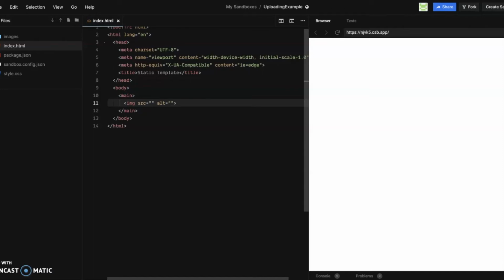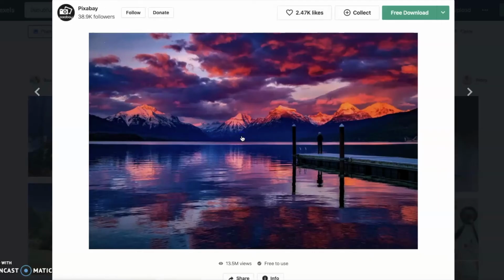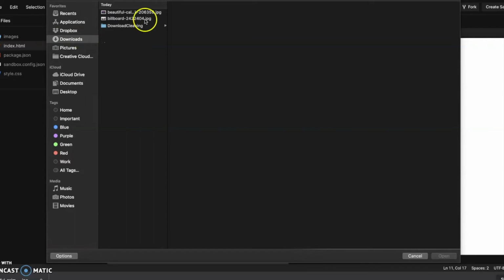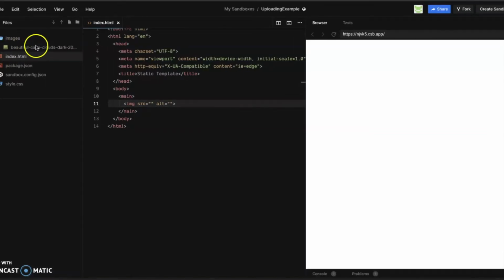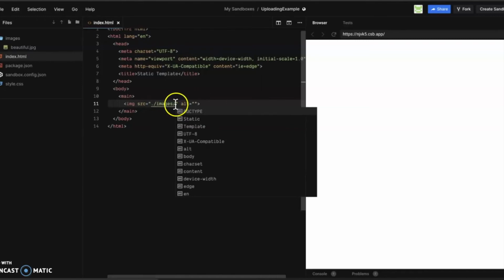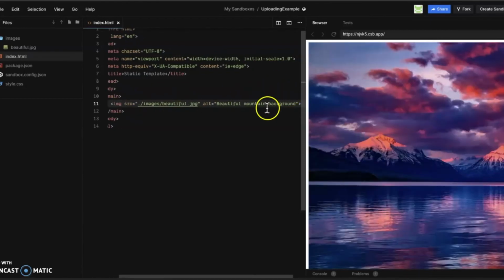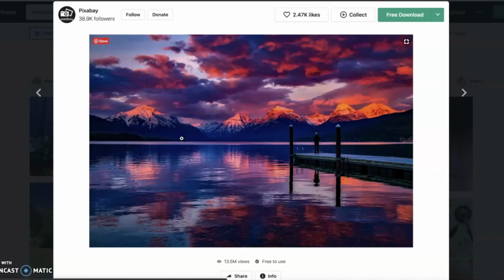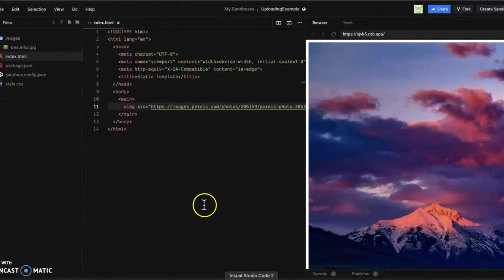AddingImages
Two ways to add images to your CodeSandbox projects